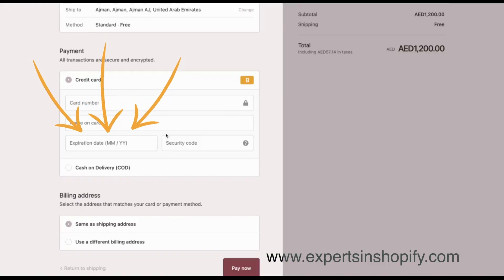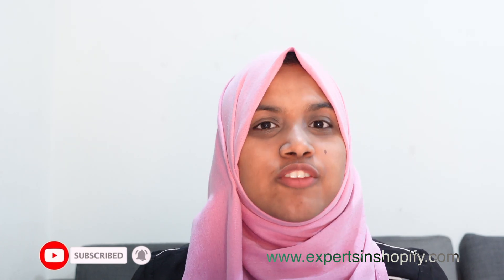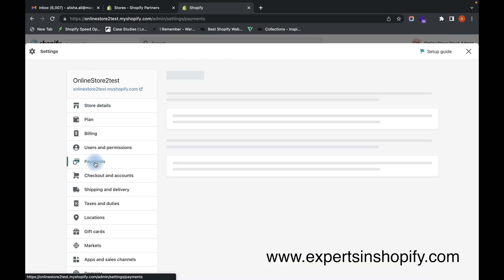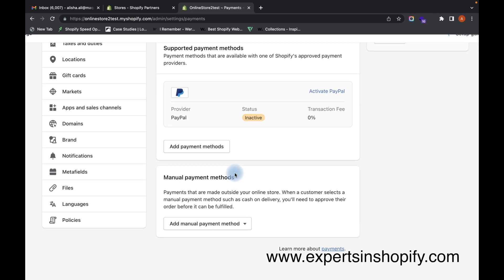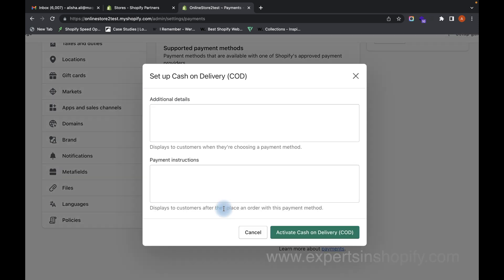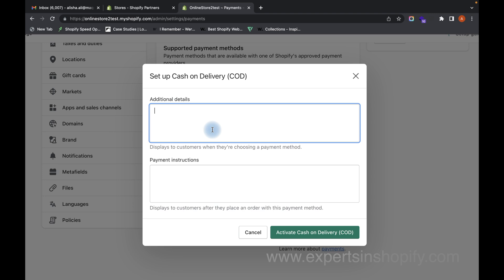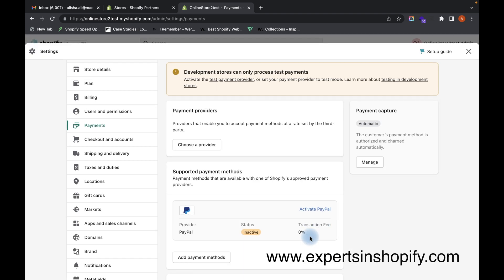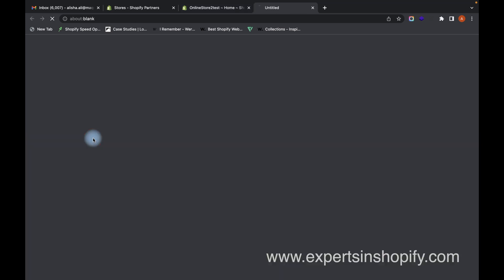COD Shopify | How to set up Cash on Delivery Shopify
How to set up Cash on Delivery on Shopify.